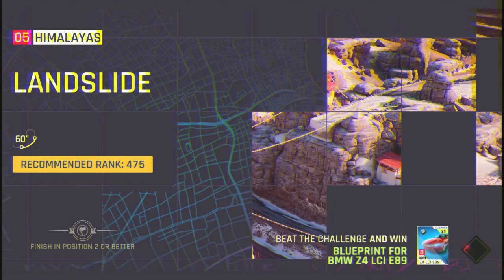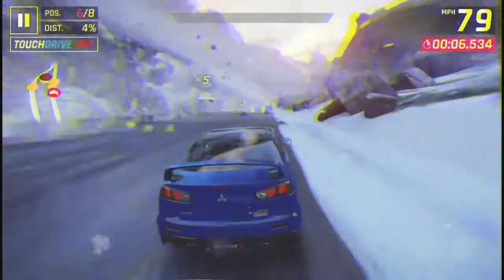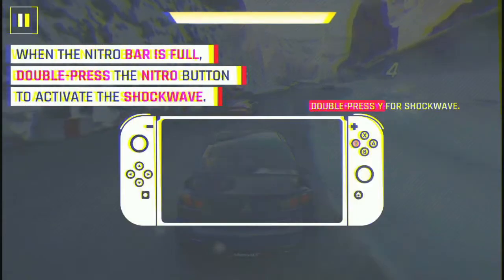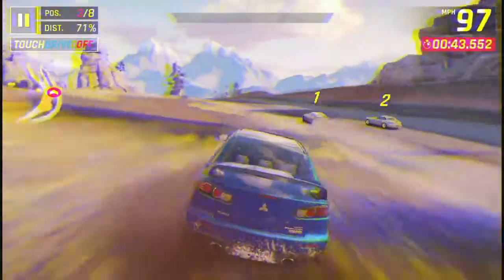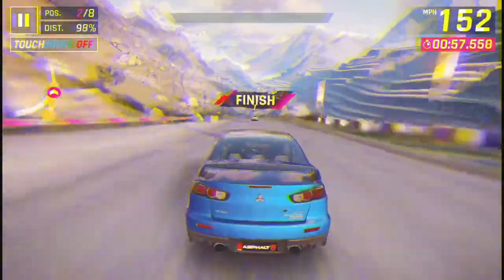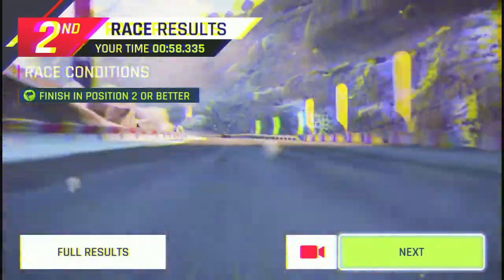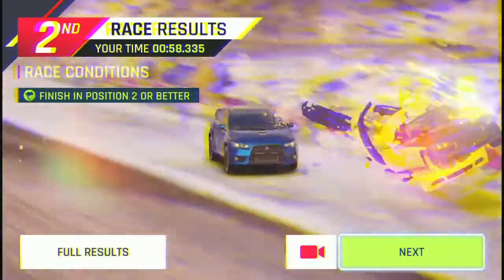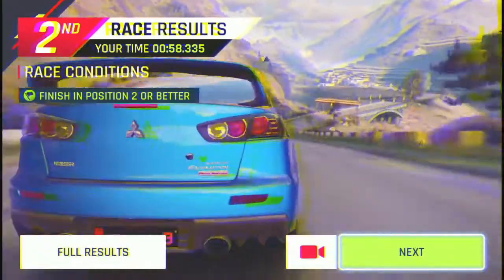asphalt legends in 3d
anaglyph 3d with amber/magenta